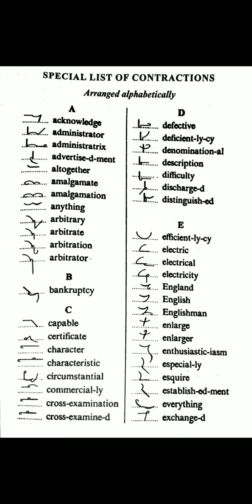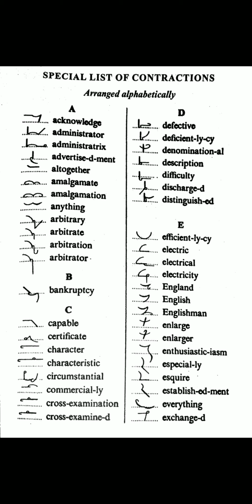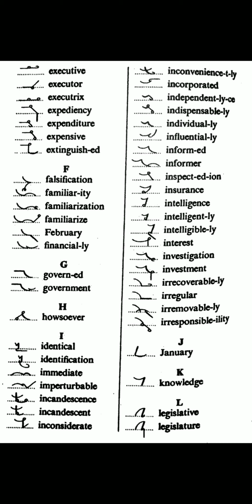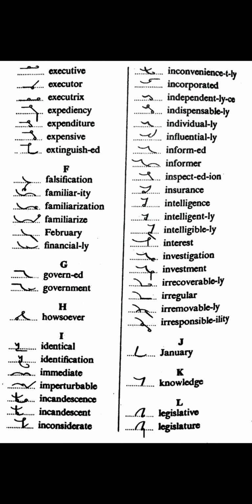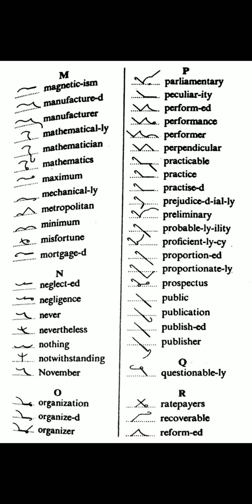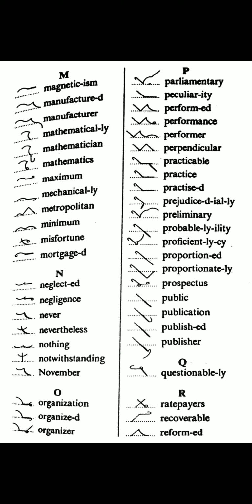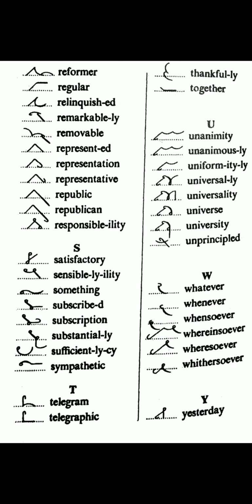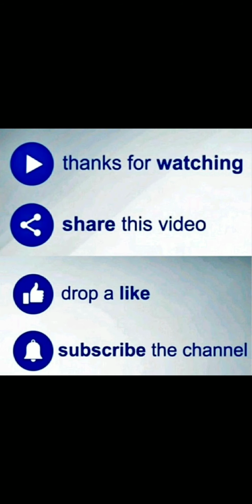Pitman Shorthand Tutorial - Special List of Contractions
Link of book👇